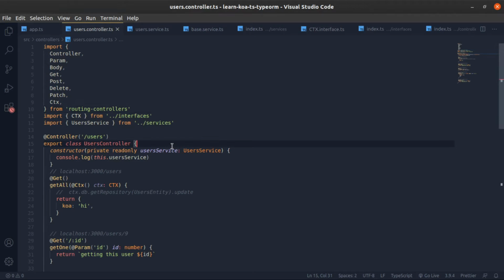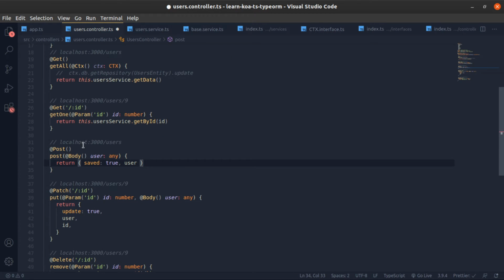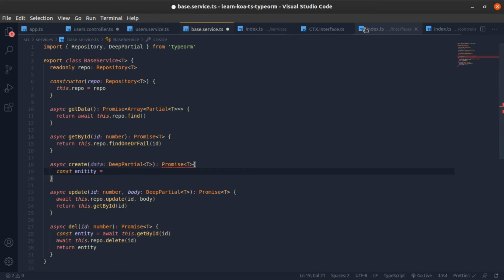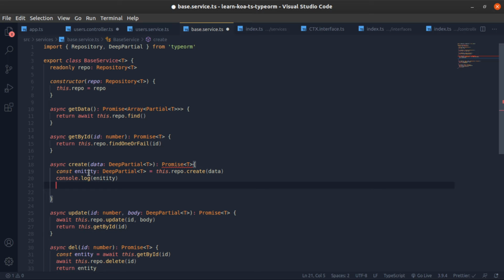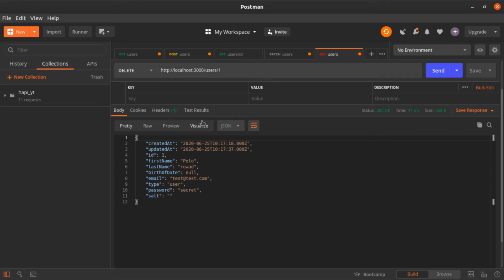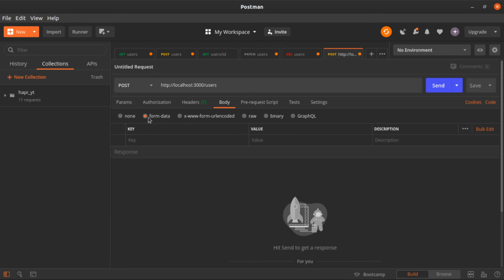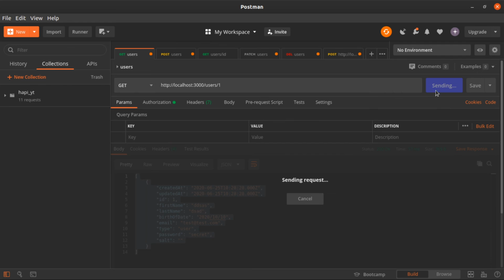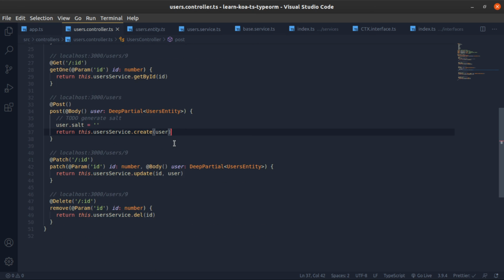08 - Basic CRUD - restful API - Koa.js | TypeScript |TypeORM